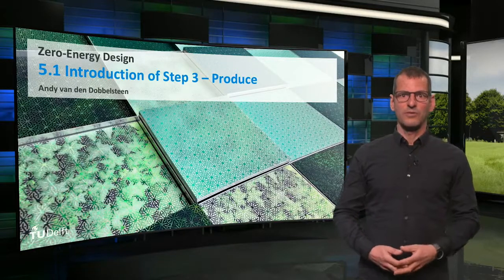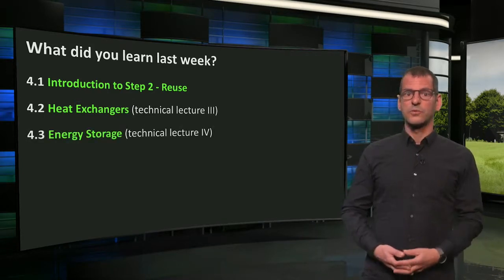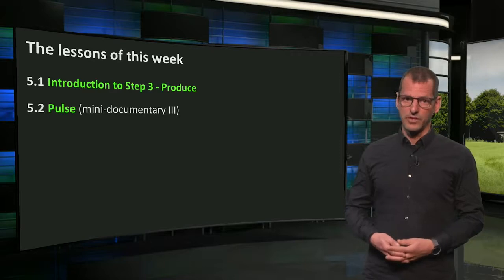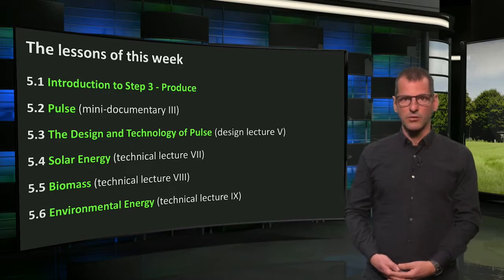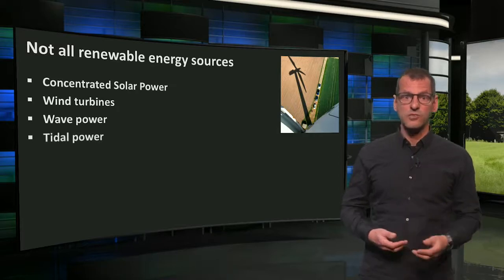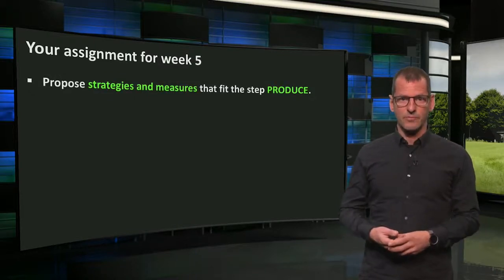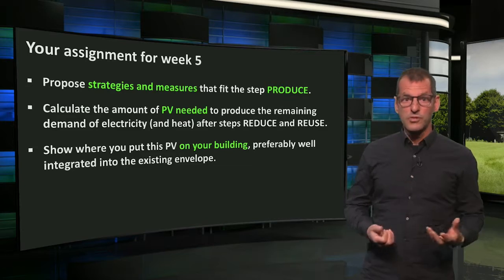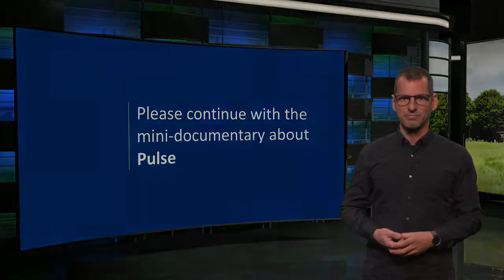5.1.1 Introduction to Produce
This course is dedicated to renewable energy production: solar energy, biomass and environmental energy. In this video Andy quickly gives you an overview of this course.